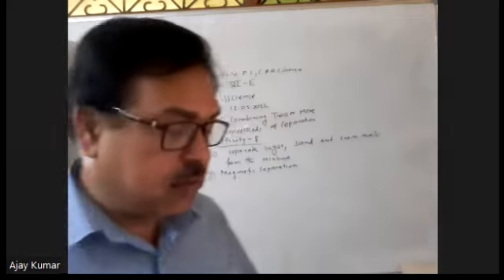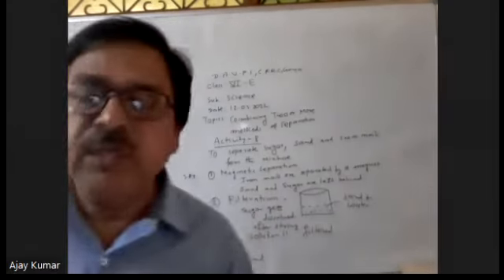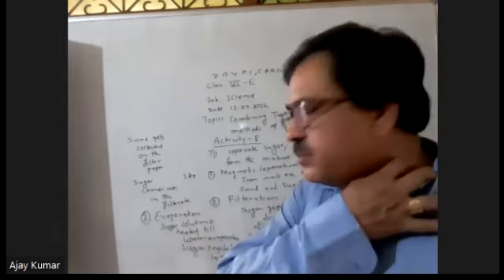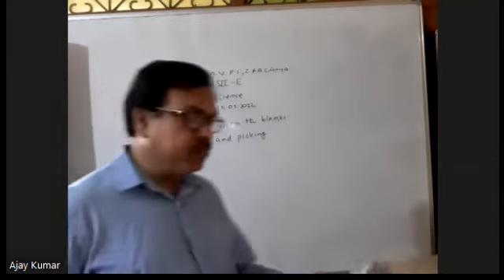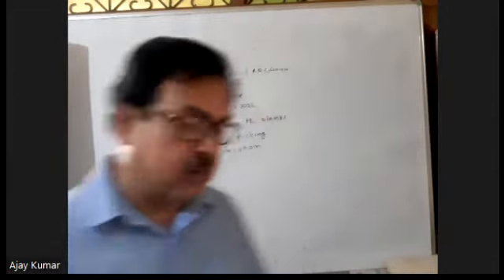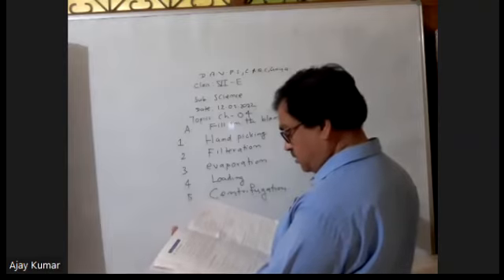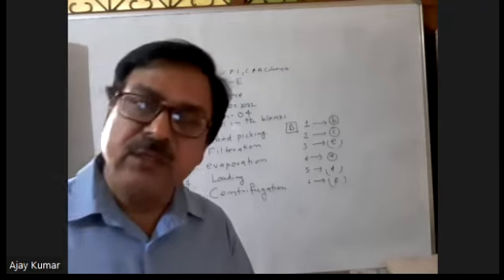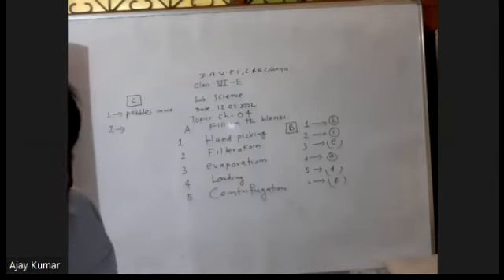Grade 6E Science by Mr Ajay kumar on 12 05 2022